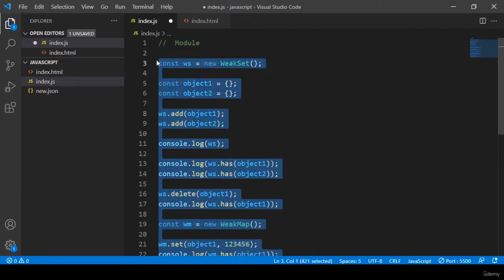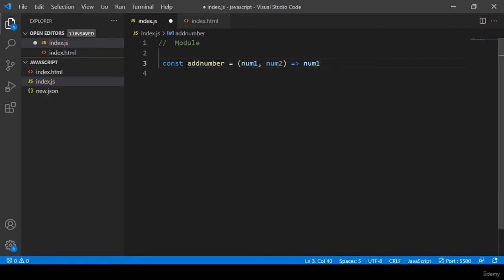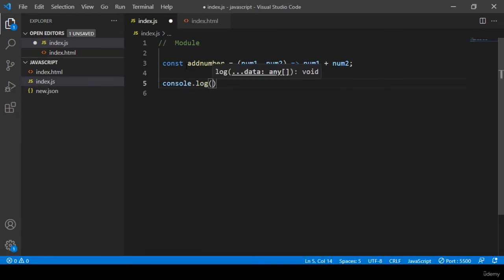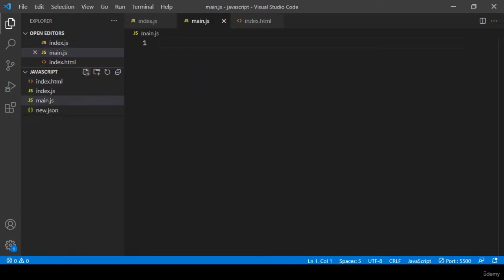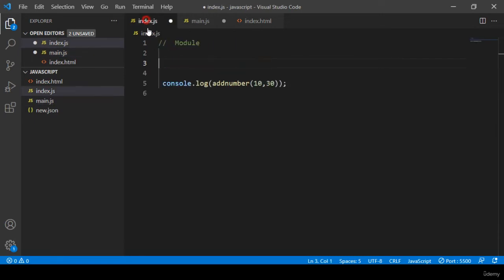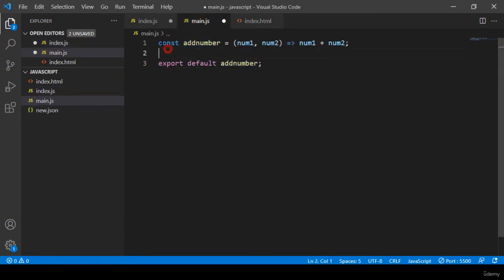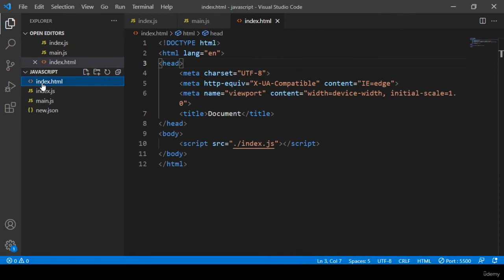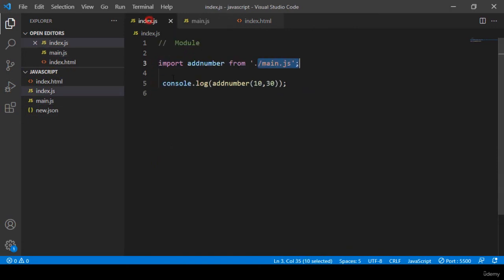005 Module Import Export